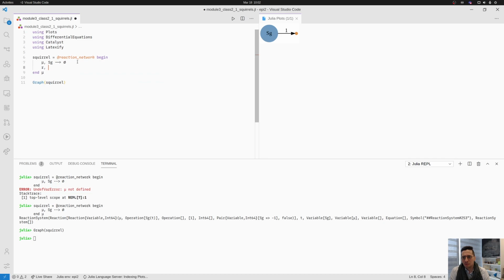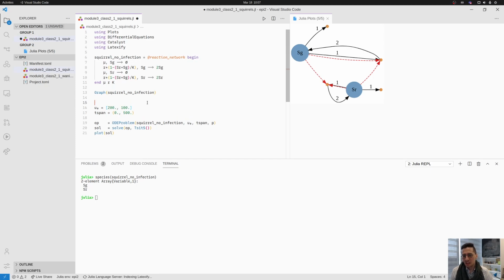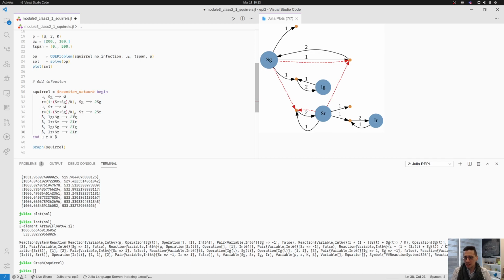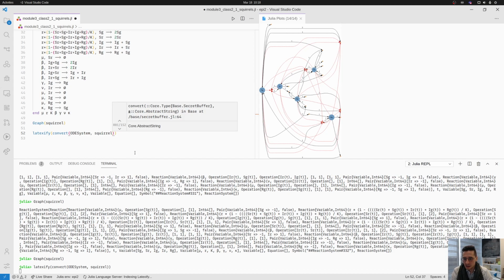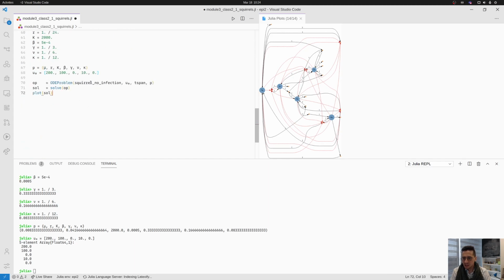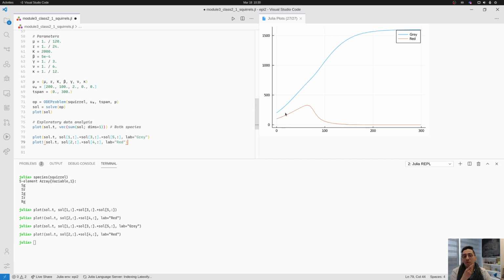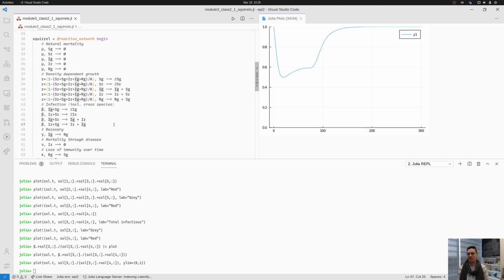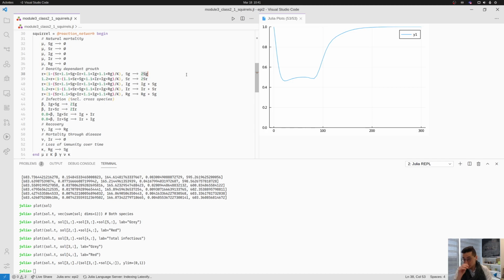Simulating epidemics: competition and pathogens